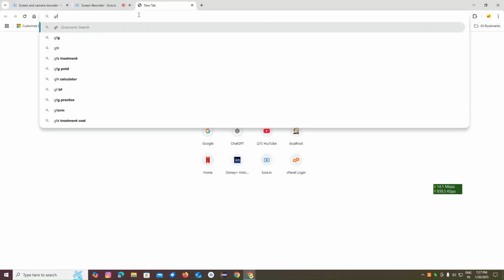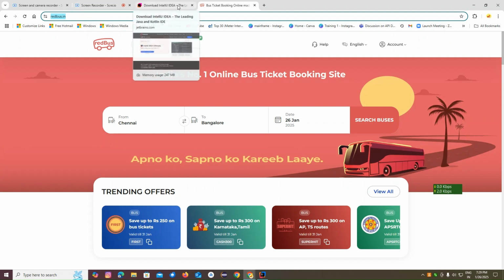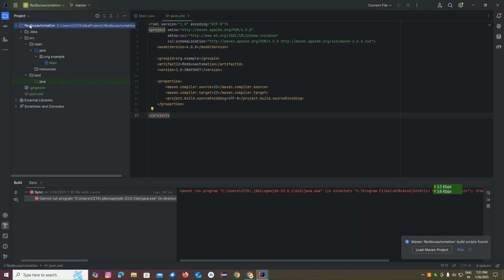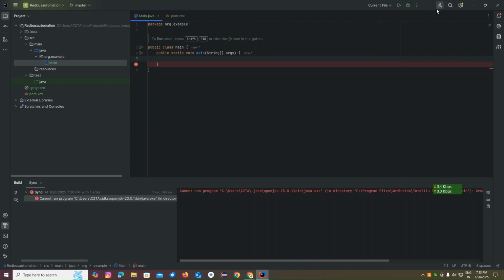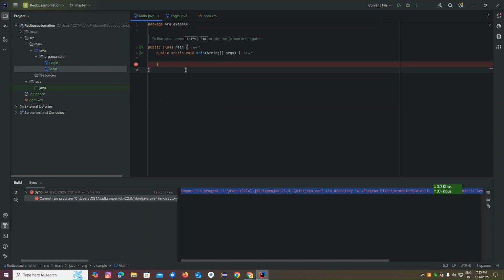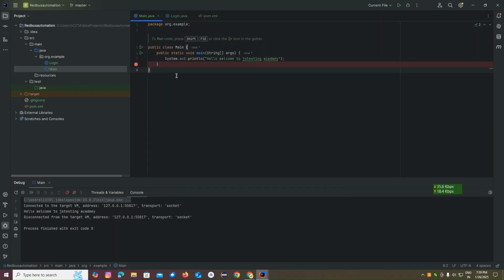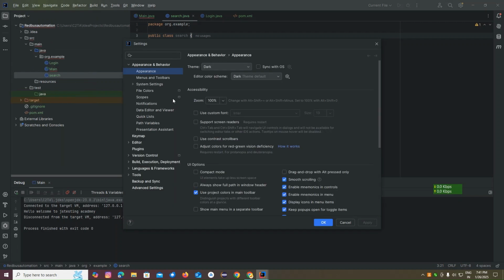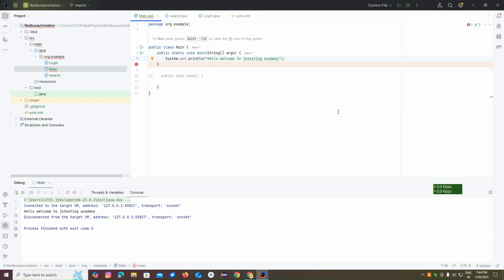Selenium Red bus Automation with intellij IDE - Exploring Intelij |Part1 |JS Testing Academy | Salem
Selenium Automation Project Red bus with Intellij Ide - Exploring features of Intelij | Part1 |JS Testing Academy

CHANNEL: @jstestingacademy